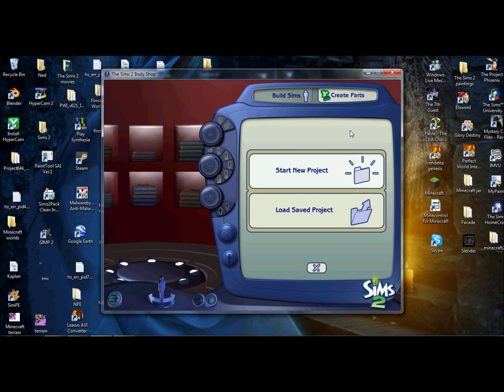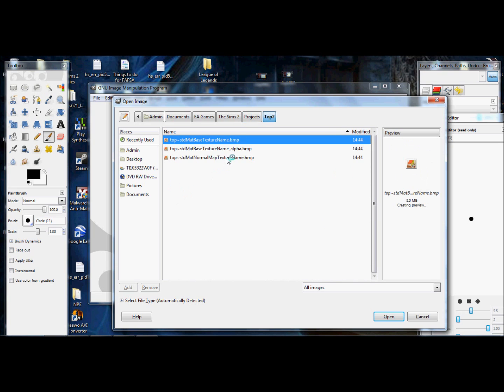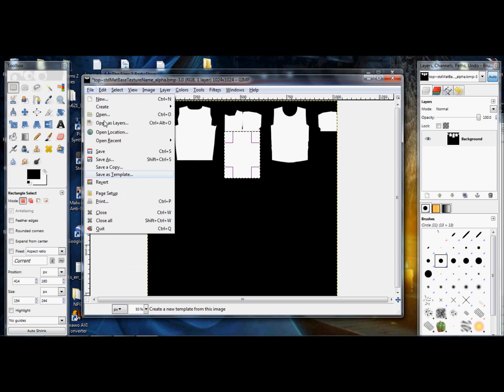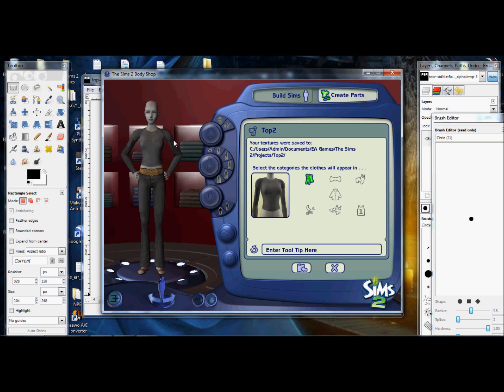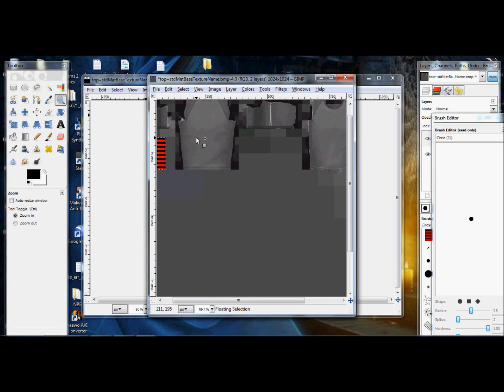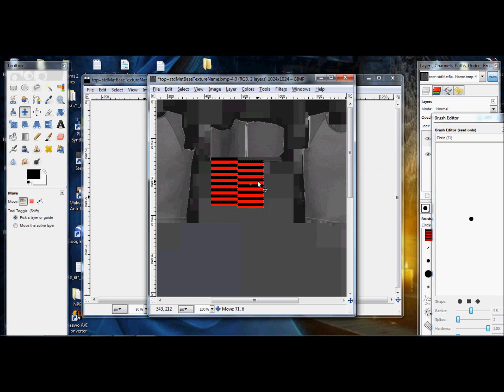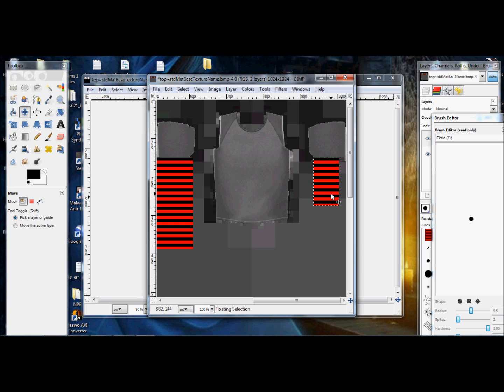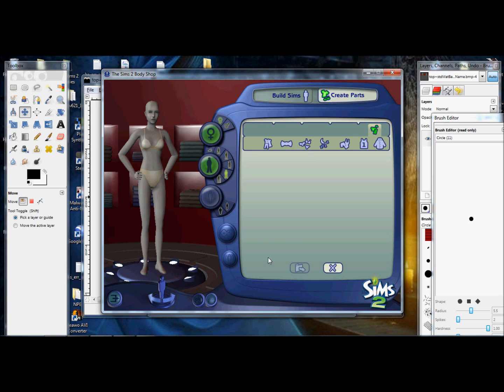The Sims 2 Body Shop tutorial- How to make long sleeves for a shirt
My Sims 2 tutorial on how to make sleeves for a shirt. Enjoy!